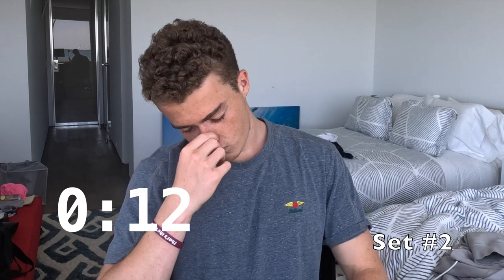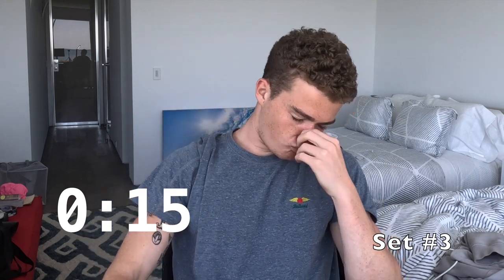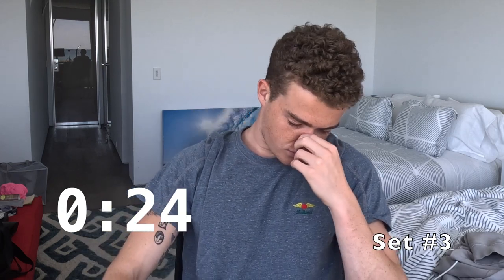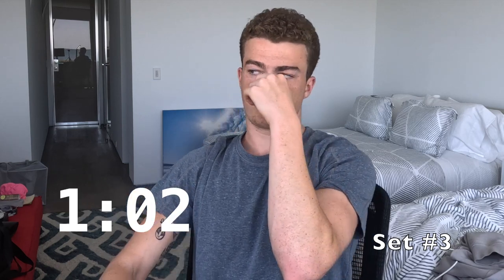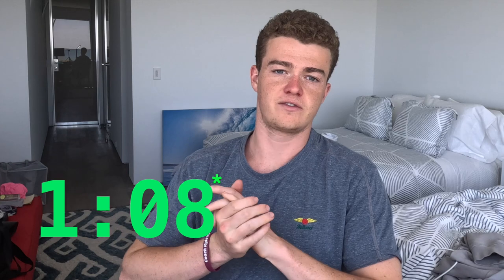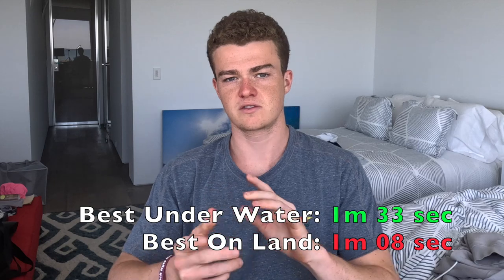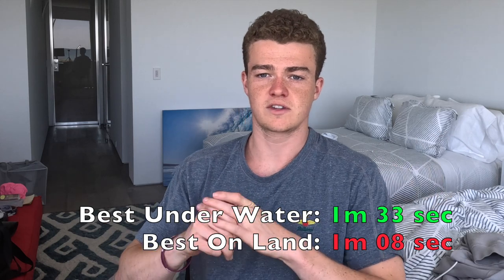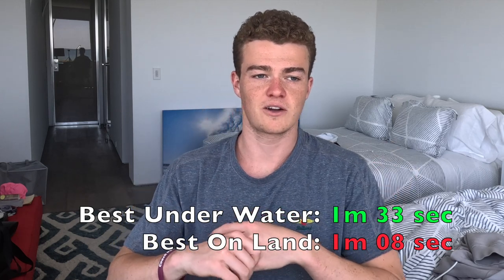Breath Hold Training #3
This week I did my CO2 table above ground to see if it was any different than going in the pool. Pretty interesting results here, make sure to check out my video on the mammalian dive reflex as well!